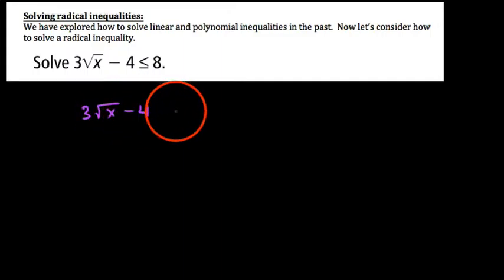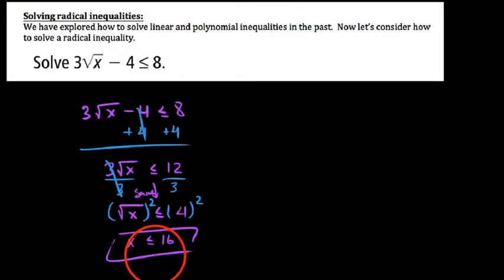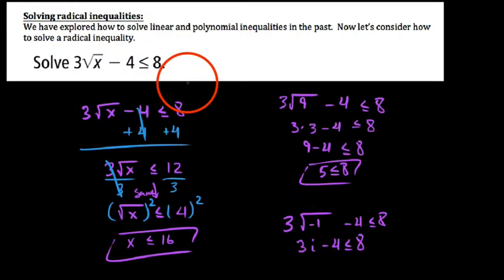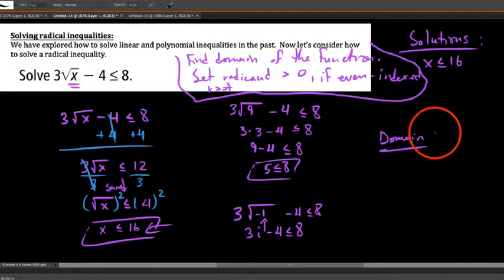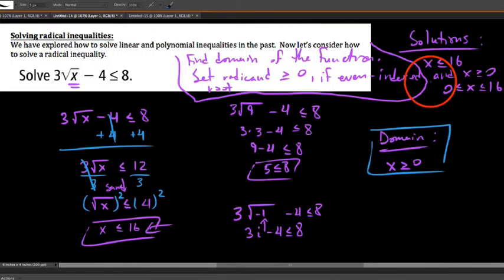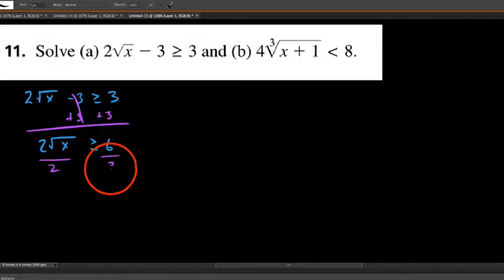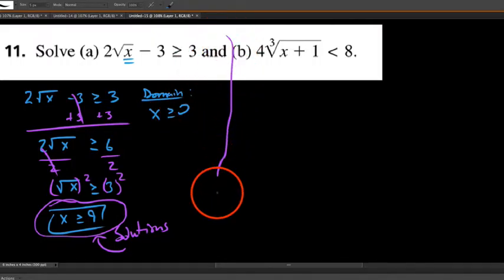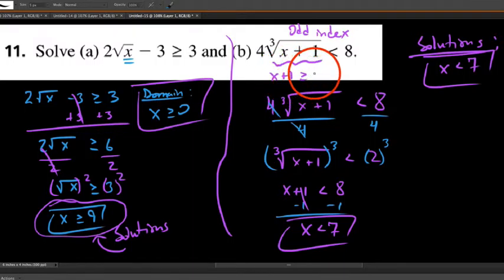HA2 , 5.4.5 , Solving radical inequalities